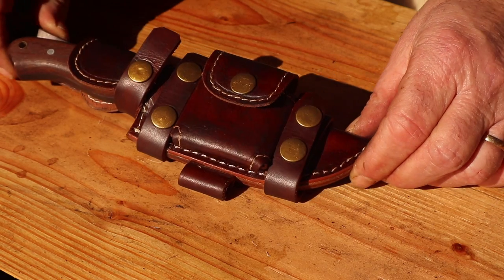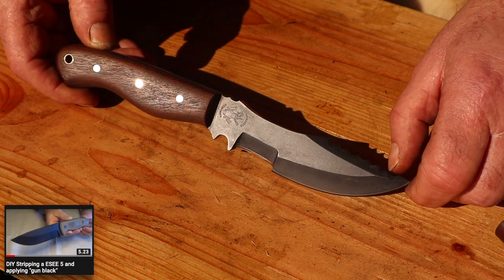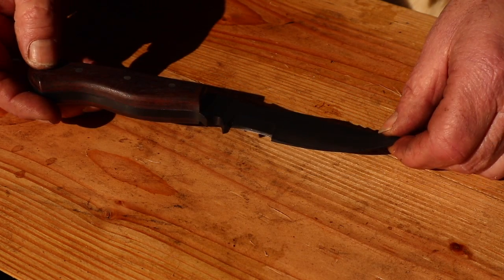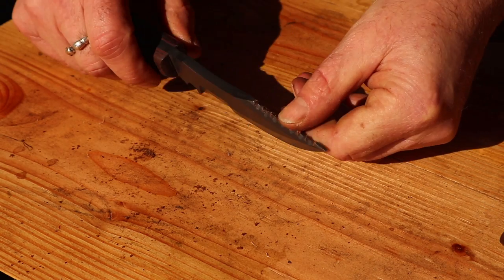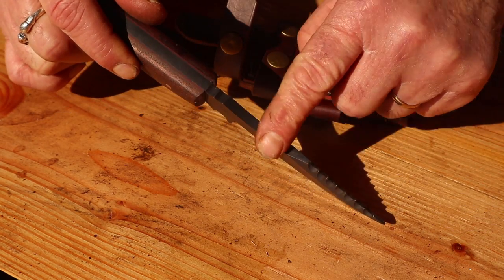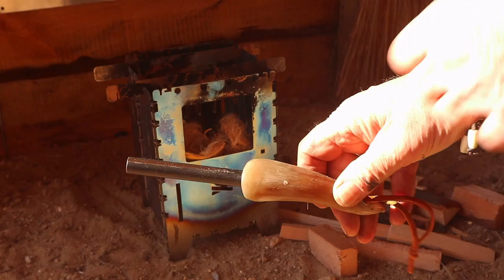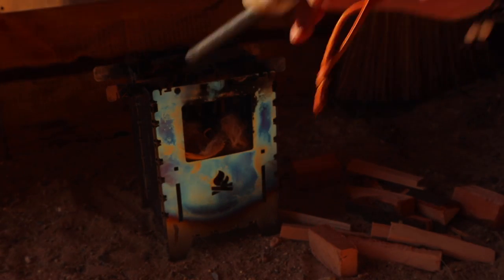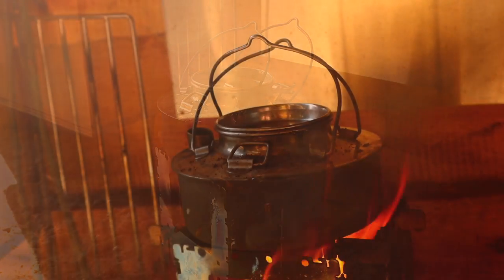Backlake Bushcraft Knife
Back in my Cimbrer Camp where I show a new knife and making my shout-out of the month. And what about the Corona virus in Denmark ? Update !!

Cooking Gear etc.
Canvas bag cooking kit
Trangia Frypan
Cast Iron Skillet

Bags etc.

Tarp-hammock etc.

Cameras :  GoPro 6, Canon M100,  Mavic Air drone